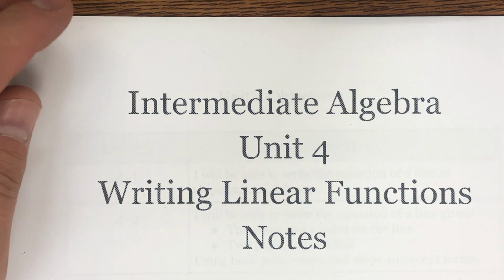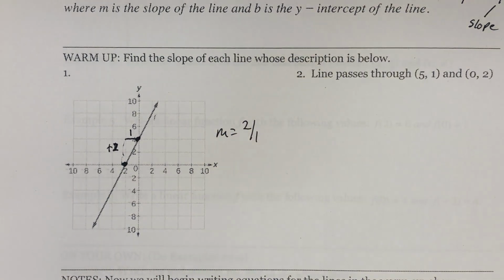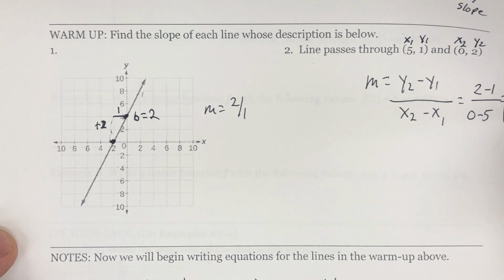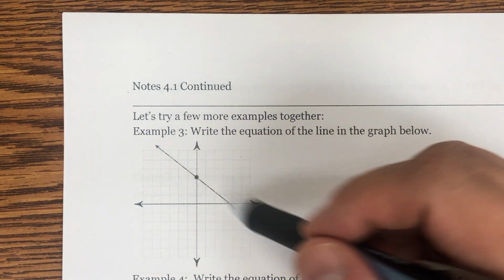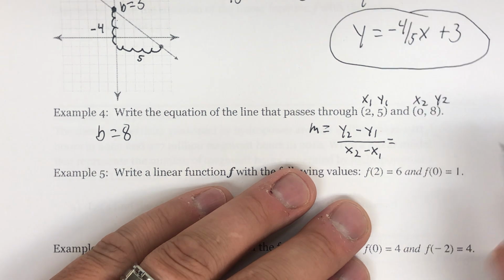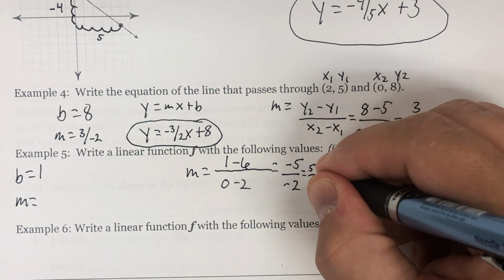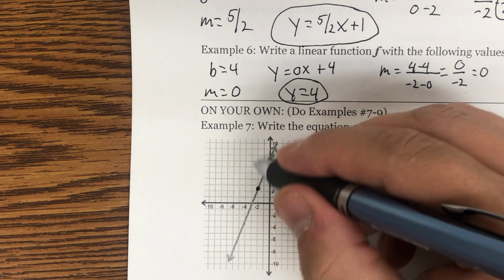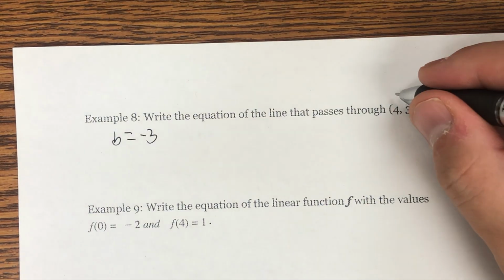4.1 Writing Equations in Slope-Intercept Form